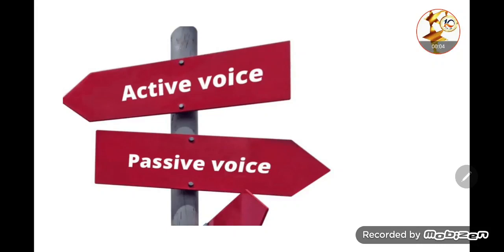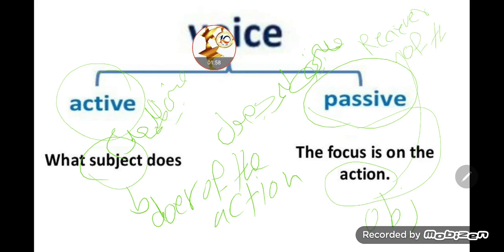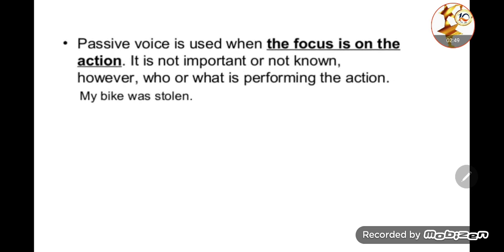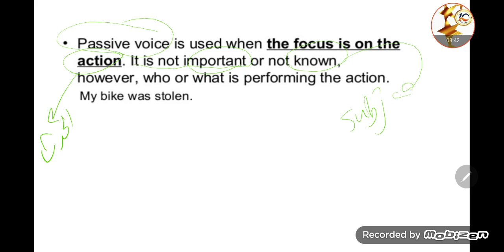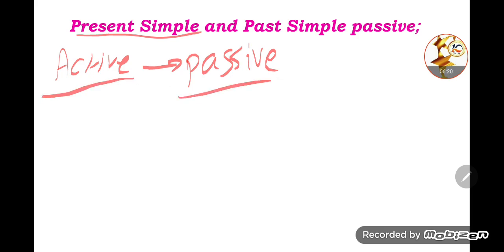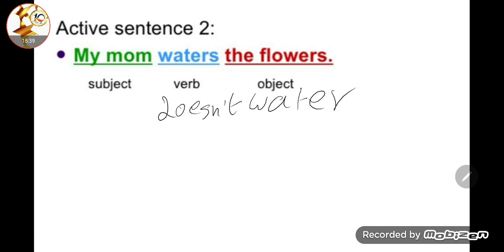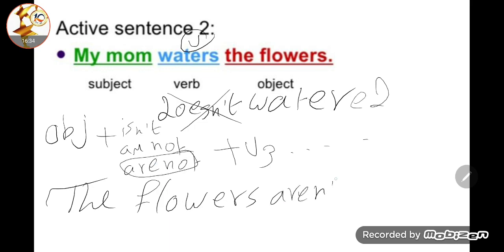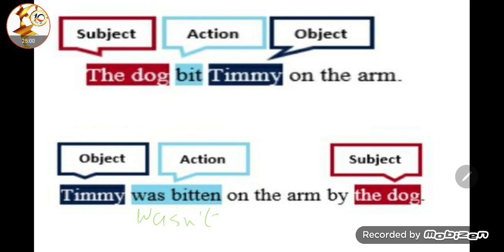Passive voice (Present &Past Simple) part 2